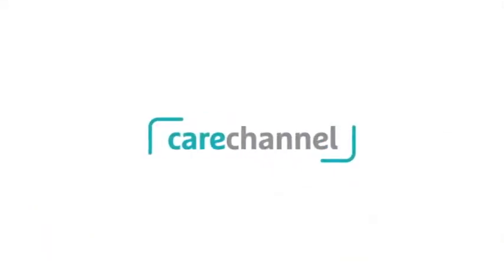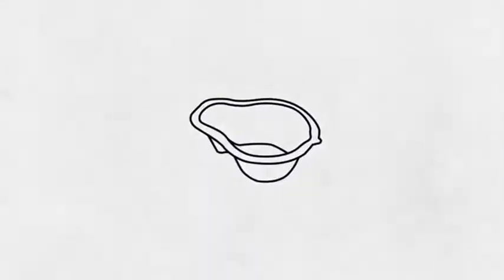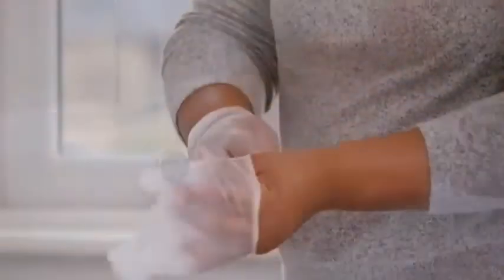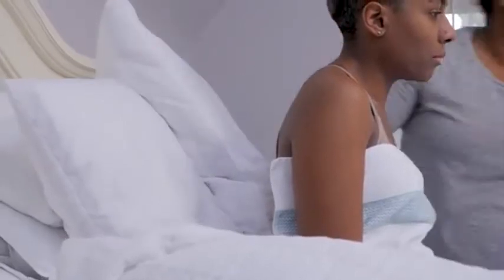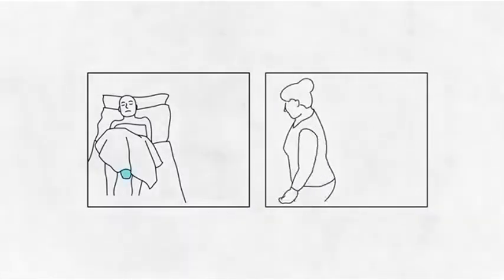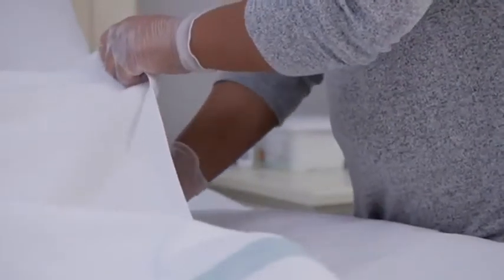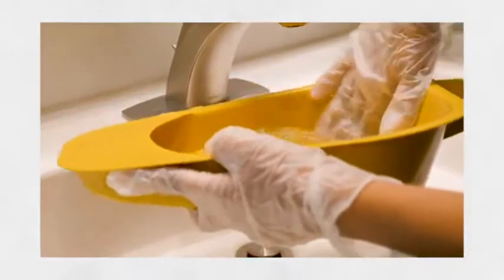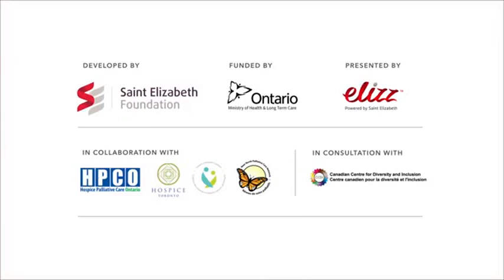How to use a Bed Pan Tips for Caregivers1